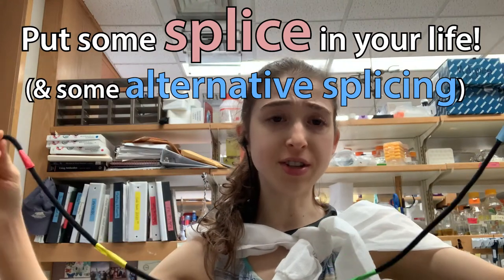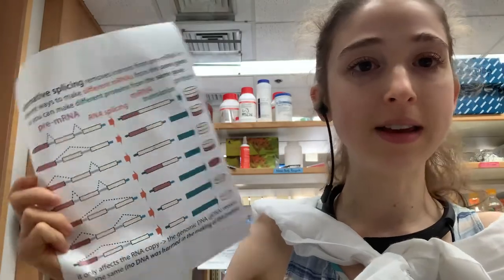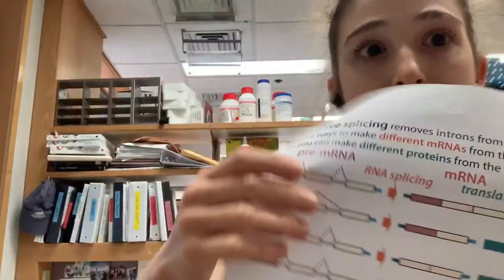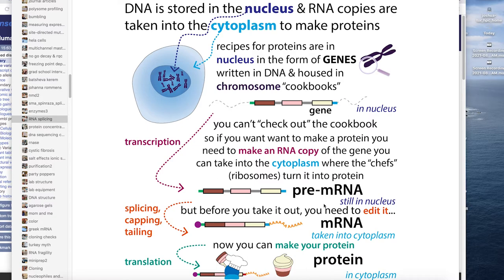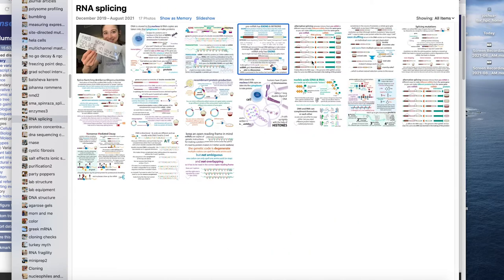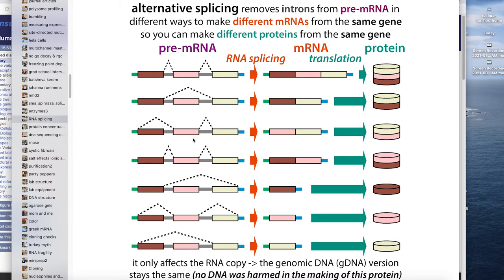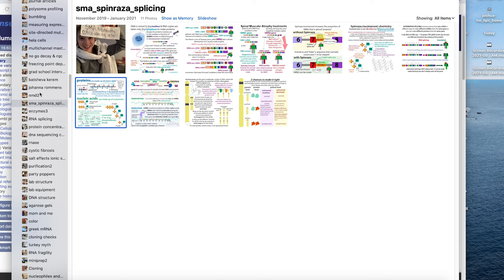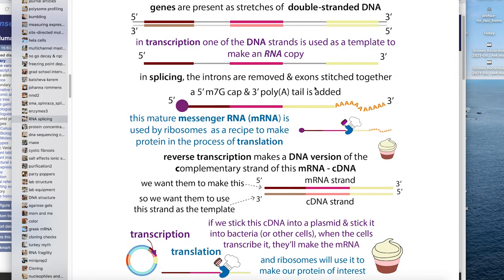mRNA splicing and alternative splicing - the good, the bad, and the bakery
The “original recipes” for proteins are called genes, and they’re written in DNA. A bunch of genes are hooked up back-to-back with some “spacer content” in “cookbook volumes” called chromosomes. Humans have 23 chromosomes & we get 1 copy of each from each parent (22 of them at least are mostly identical except for slight different variations in the genes (allelic variation) that give us diversity - the 23rd chromosome (the “sex chromosome”) has an x & a y version which are more different from one another, and you get one of those (x or y) from each parent.⠀

Your whole collection of chromosomes is called your genome and in *our* cells (and the cells of other eukaryotes (basically most things that aren’t bacteria) it’s housed in a membrane-bound compartment of the cell called the nucleus (don’t confuse this with the atomic nucleus, which is the central hub of atoms where protons hang out).⠀
Instead of telling you to add vanilla & sugar, genetic recipes tell you to add valine (V) & serine (S) & (as well as 18 other amino acids that serve as protein “building blocks”) to make chains of amino acids that fold up into proteins. The recipes specify how much of each & in what order to add them & this “baking” process is called translation.⠀
The nucleus serves as a kind of “reference section” of the cellular library -  it has a ton of important info, but you can’t “check it out” from the nucleus. Instead, if you want to use it, you have to make a copy (a process called transcription) & take it out of the nucleus into the “kitchen” of the cytoplasm (the main interior part of the cell) where the “chefs” (ribosomes) are⠀
The copy machine (RNA polymerase) is in the nucleus & makes a copy of gene in RNA (RiboNucleic Acid) instead of DNA. RNA’s really similar to DNA & holds the same “info” but it’s less stable so it’s kinda like making a copy w/a shorter-lasting ink. First, RNA pol copies the gene “word for word” to make pre-messenger RNA (pre-mRNA). But this pre-mRNA copy has more info than the chefs need.⠀
In addition to telling you what to add where (what the chefs need), genetic recipes contain “margin notes” (introns)  providing info about things like *when* to make copies & “suggested pairings” (if you’re making this you might also want to make…). These notes are regulatory information & they’re important, but they’re “upstream” of the chefs who are just following orders from upper management. The chefs don’t need this info, so it gets cut out of the recipe copy before it’s given to them. The process of RNA splicing cuts out the regulatory info to turn pre-mRNA into mature mRNA. ⠀
Those “margin notes” getting cut out are called introns because they INTerrupt the EXpressed “add this” steps (called EXONS) & provide unique opportunities for making variations of the same basic recipe.⠀
Say you have a recipe for a 3-layer cake with a layer of chocolate cake 🍫, then a layer of strawberry cake 🍓, topped off with a layer of vanilla cake 🍨 (🍫🍓🍨). If you split up the “make chocolate layer,” “make strawberry layer” & “make vanilla layer” steps you can cut 1 or 2 out of the recipe before handing it to the chef. So the same basic recipe can be altered to make a chocolate/strawberry cake 🍫🍓, a chocolate/vanilla cake 🍫🍓, a strawberry/vanilla cake 🍓🍨, a chocolate cake 🍫, a strawberry cake 🍓, or a vanilla cake 🍨!⠀
Introns allow you to mix n’ match to make different proteins from the same instructions. This decreases the amount of DNA we need which is good because (although we don’t have as much as the lungfish) we already have a TON of it - so much so that we have to wind & wind & wind it up to get it to fit inside the nucleus. ⠀
The alternative splicing only changes the RNA copy - NOT the gene itself -so you don’t have to worry about messing up your original recipe, but your options are limited. BUT if a gene gets duplicated so you have 2 copies of the recipe in your cookbook, evolution can play around w/the 2nd copy & make permanent changes in the GENE itself without messing up the 1st. So you can do things like duplicate 1 of the exons (get a 2nd chocolate layer 🍫🍫🍓🍨) or even mix n’ match with other genes (maybe add a layer of frosting by adding on an exon from a different gene). We call this exon shuffling & it can lead to genes with new functions.⠀
It’s important to remember that all of those changes happen RANDOMLY - evolution doesn’t have a motive, but changes will “only” stick around if they’re useful (or at least not harmful on balance) - most genetic changes will be neutral or harmful but changes that are harmful will lead to lower survival - thus natural selection will “weed them out”⠀